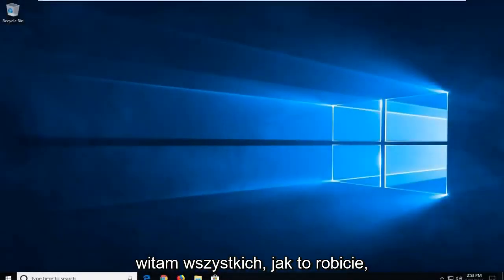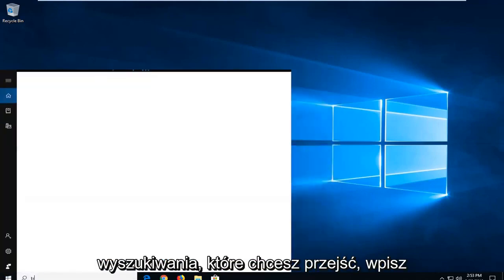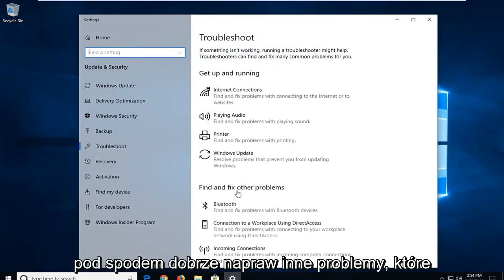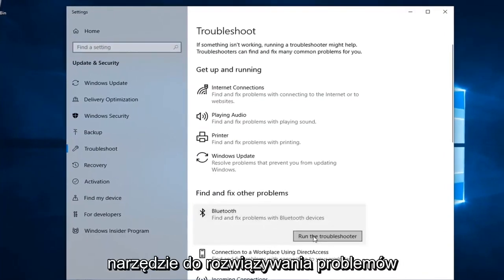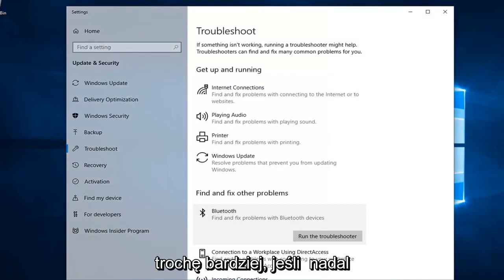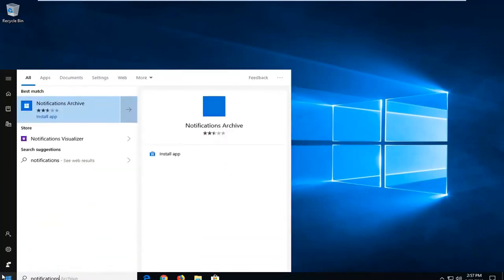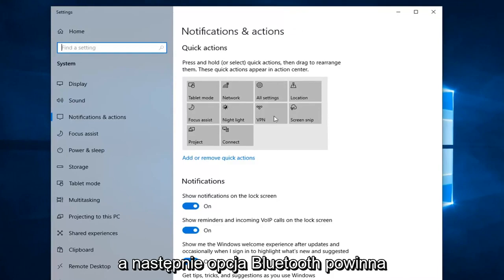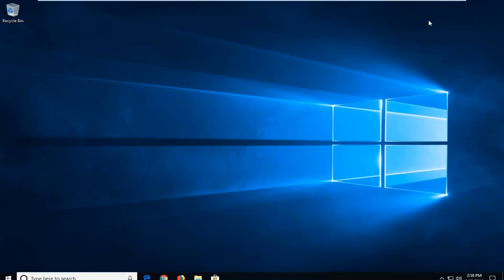Jak naprawić Bluetooth nie w Centrum akcji Windows 10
Bluetooth nie znajduje się w Centrum akcji Windows 10 FIX [Samouczek].

Kilku użytkowników zgłasza, że ​​nie jest w stanie włączyć / wyłączyć Bluetooth z Centrum akcji, nawet jeśli ich połączenie Bluetooth działa poprawnie i poprawnie skonfigurowali dla niego sterownik / klucz sprzętowy. Większość użytkowników zgłasza, że ​​ikona Bluetooth zniknęła jednocześnie wraz z powiązaną z nią ikoną Centrum akcji.